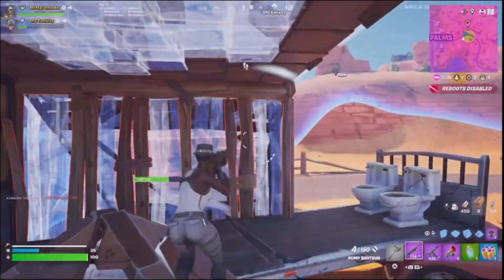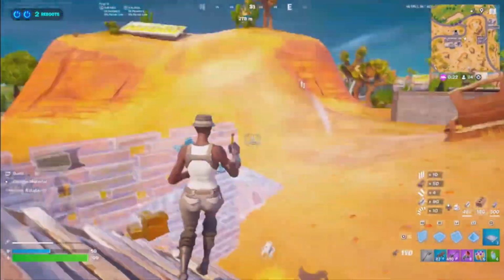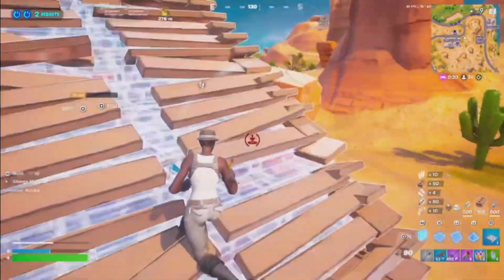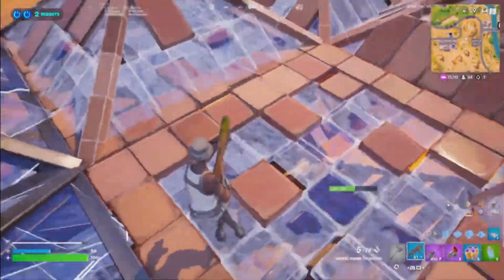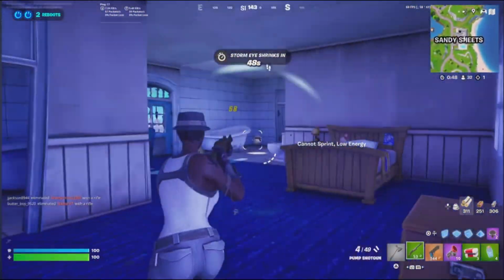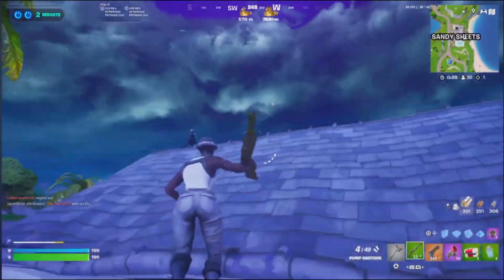How to GET CRACKED FAST at Reload!